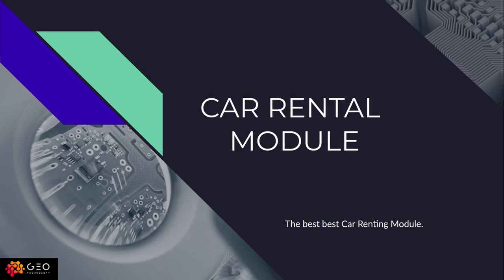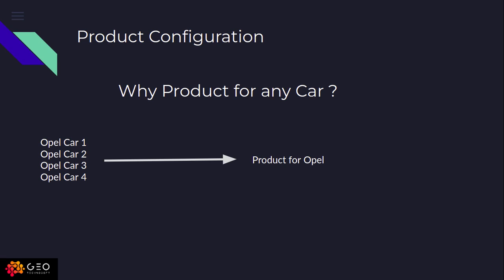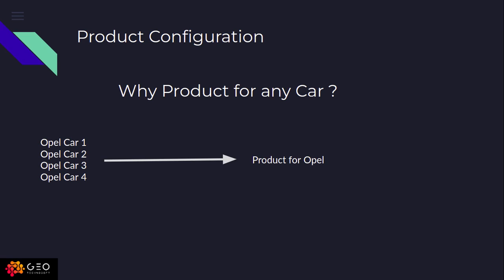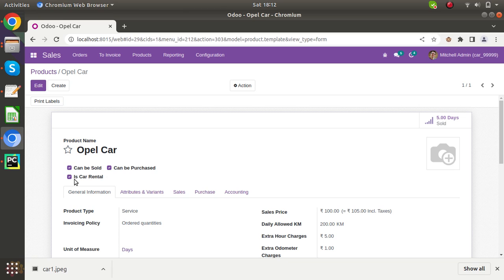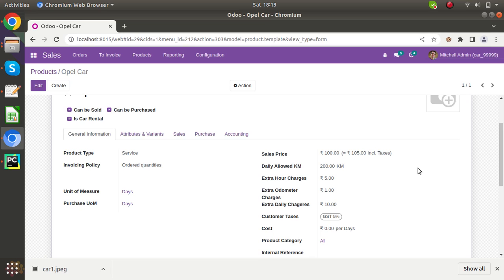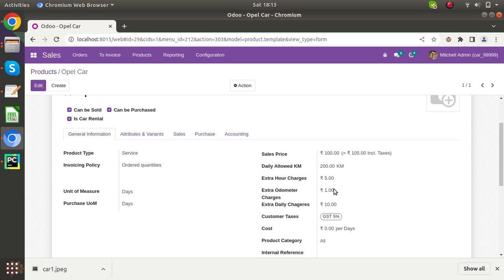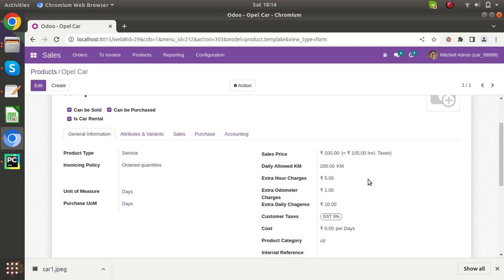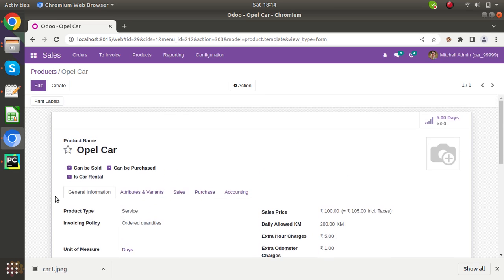product configuration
Car Rental